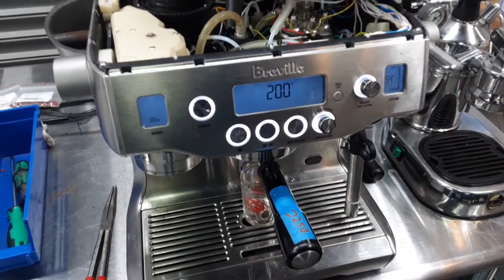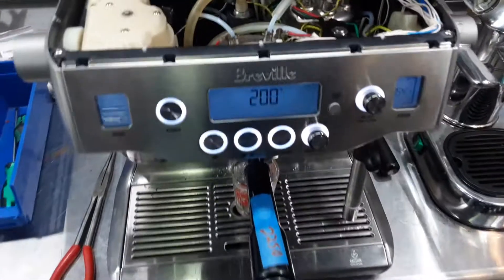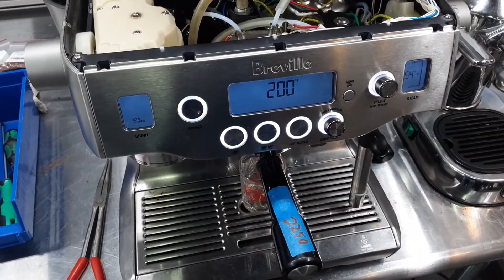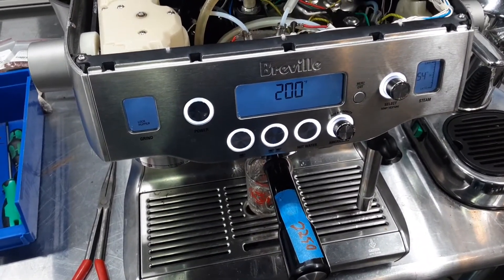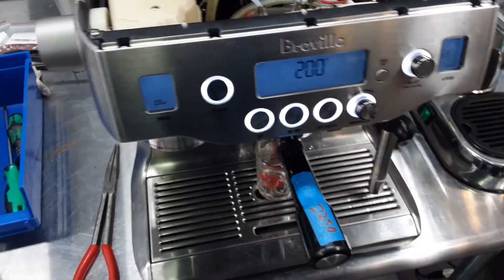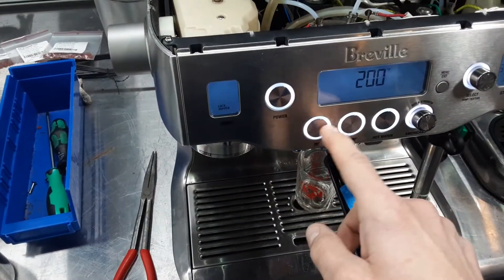January 22, 2021